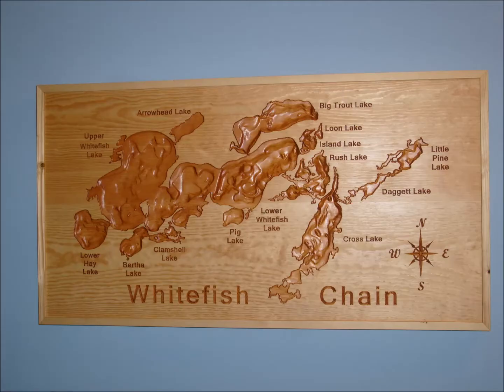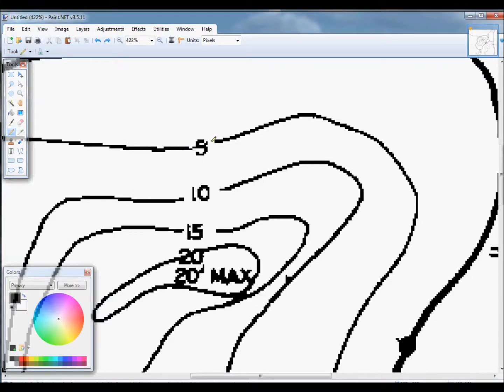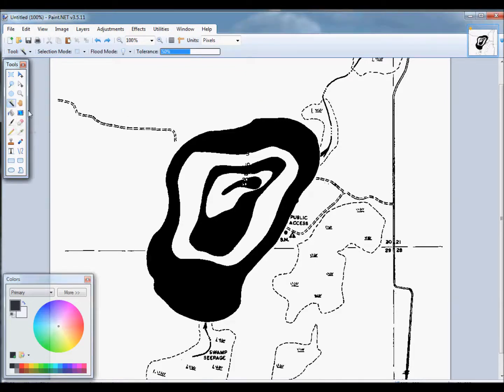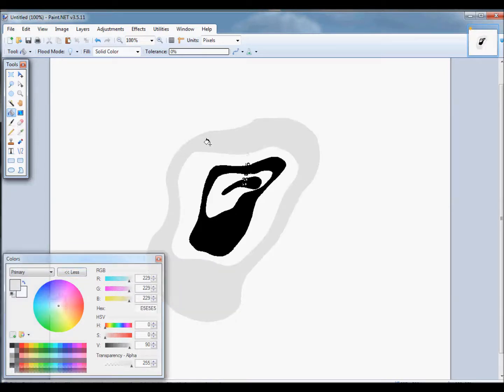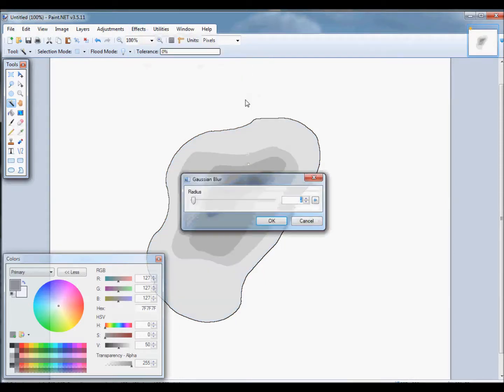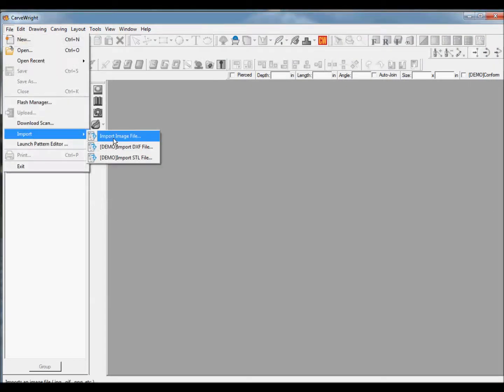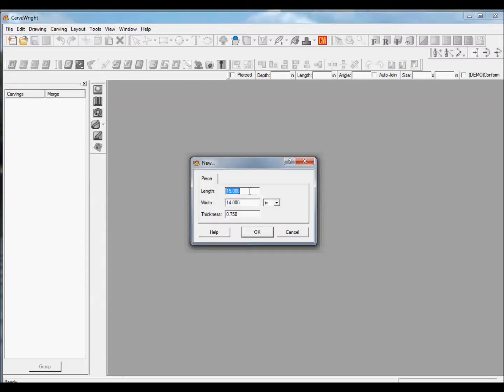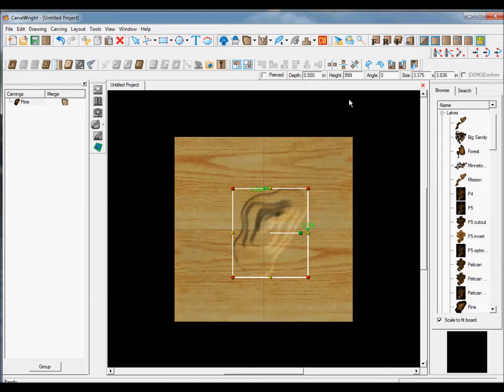Carving Lake Maps Tutorial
Short tutorial on one method that I use to carve decorative lake maps using the Carvewright CNC machine and Carvewright Designer software.